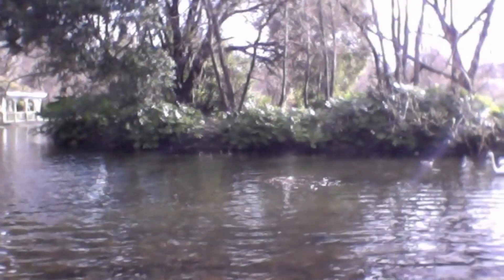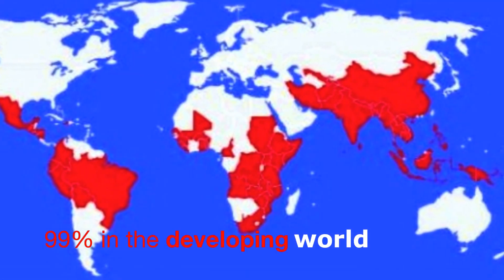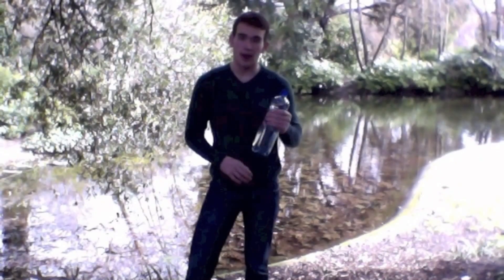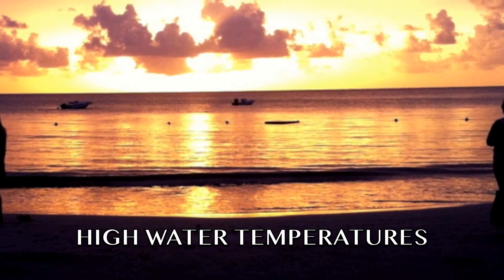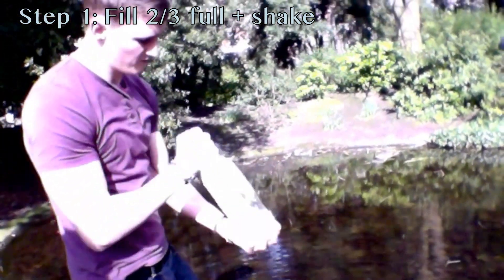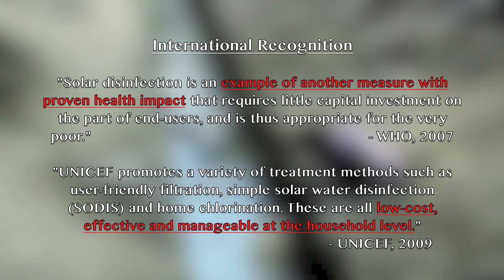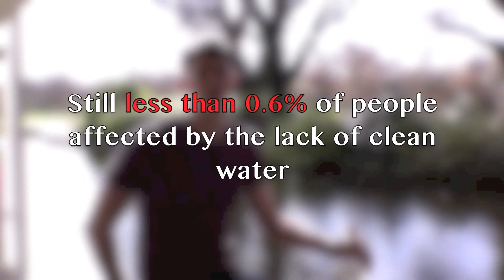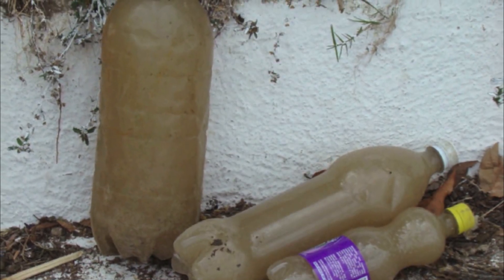Solar Water Disinfection - SODIS method: instructional video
Information and demonstration of Solar Disinfection of Water made by students at the Royal College of Surgeons in Ireland

(Shot in St. Stephen's Green, Dublin, Ireland)